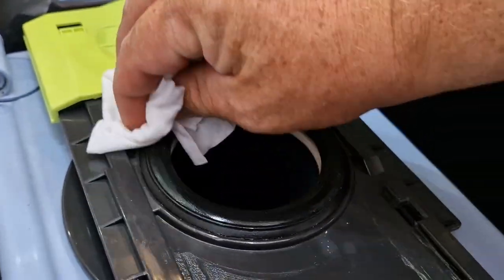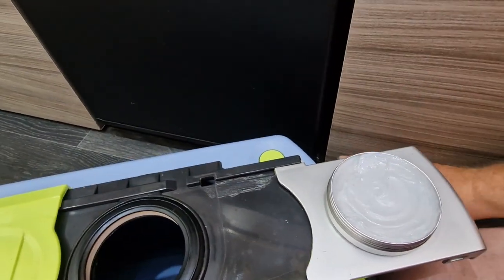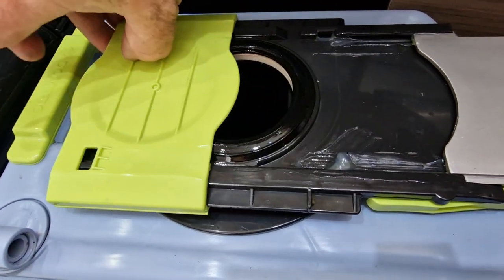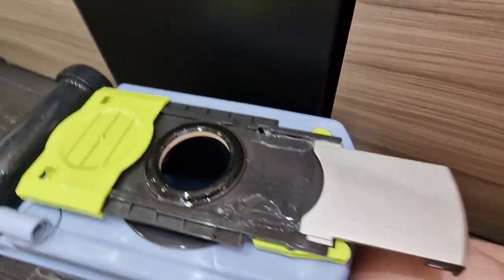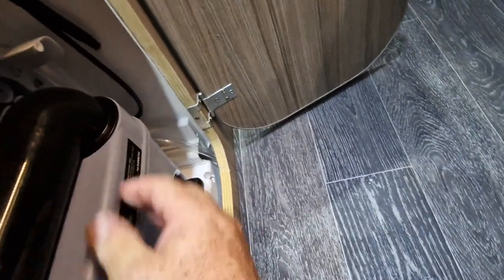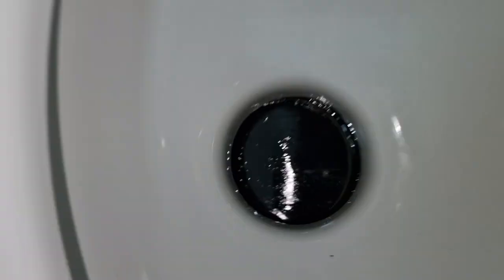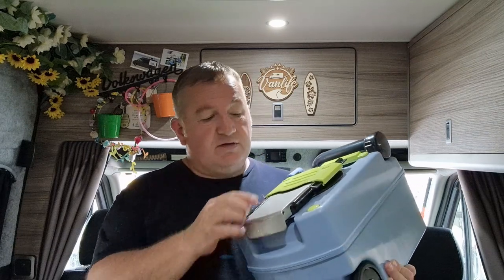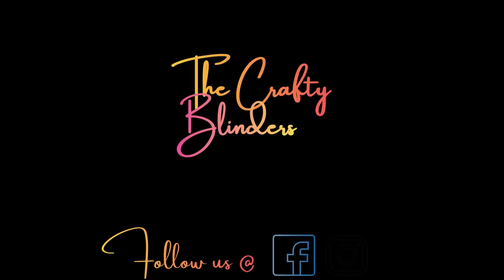Maintaining Campervan Toilet Cassette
A campervan toilet cassette can be a convenient and practical solution for those who enjoy camping or traveling in their campervan. However, it is important to properly maintain the cassette to ensure a clean and hygienic environment. In this guide, we will provide tips and tricks for keeping your campervan toilet cassette in top condition.